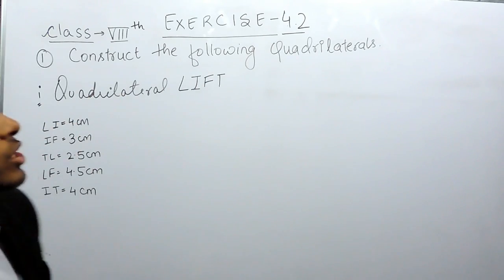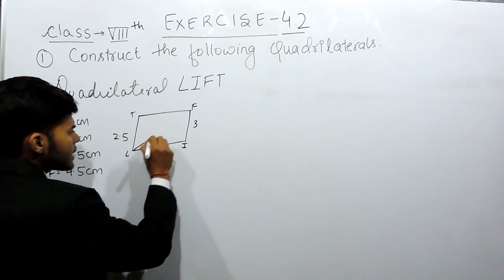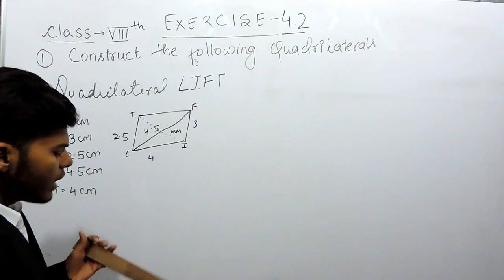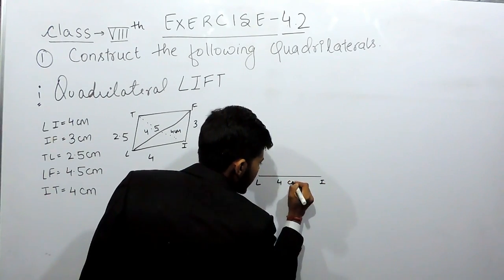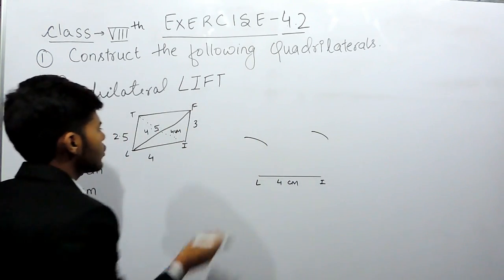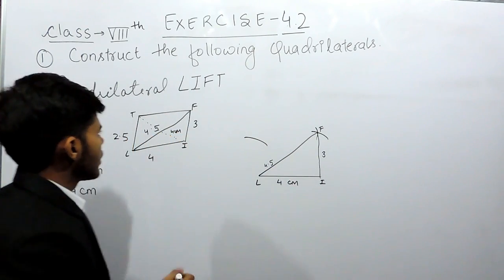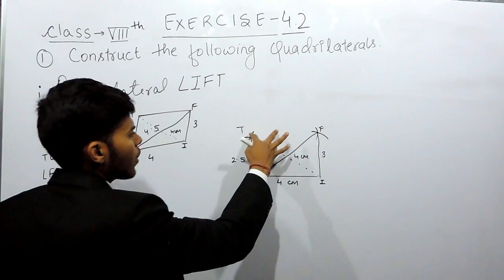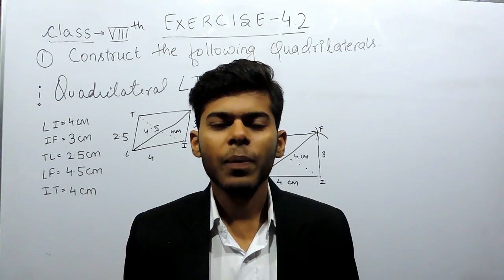Exercise 4.2 - Question 1 (i) NCERT Solutions for Class 8th Maths Practical Geometry